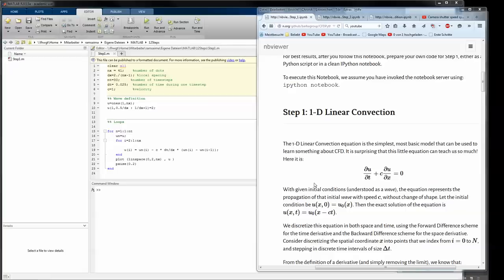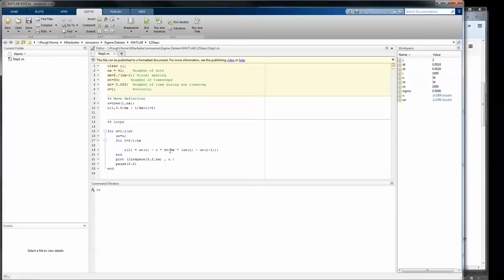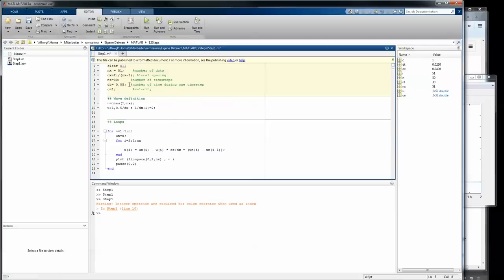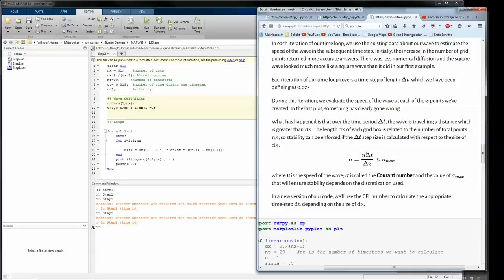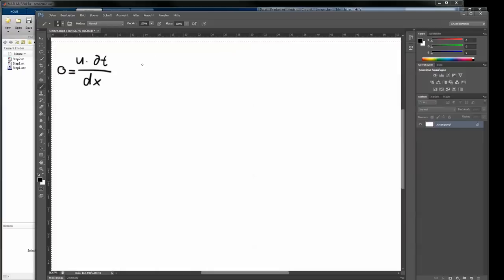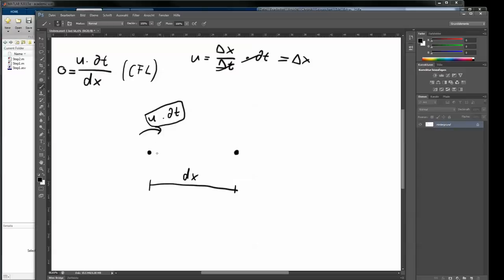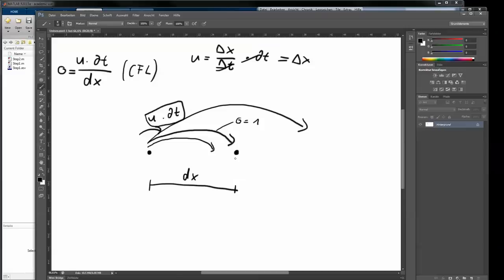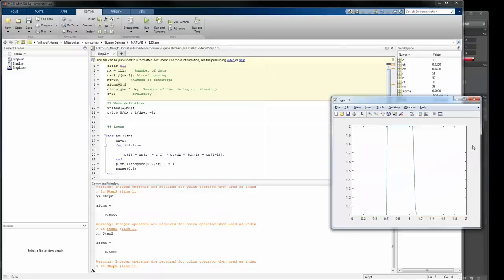12 Steps to Navier-Stokes - Step 2